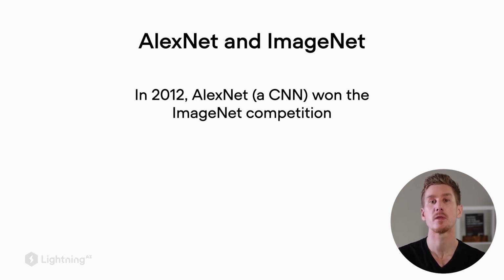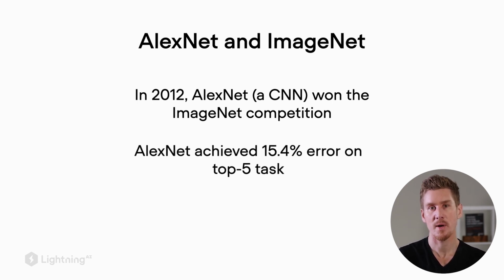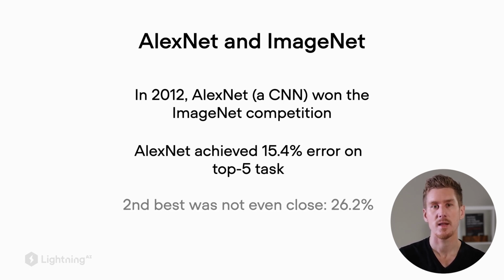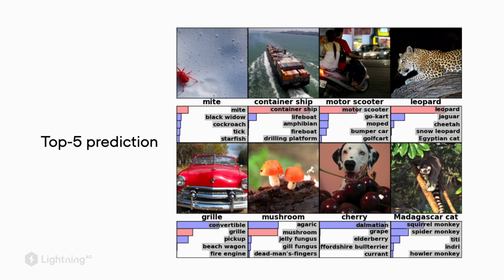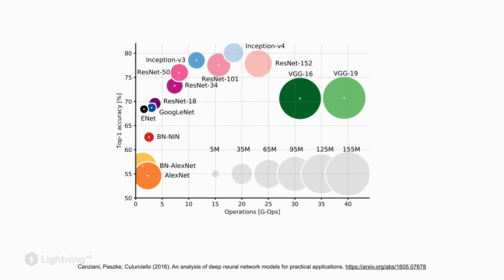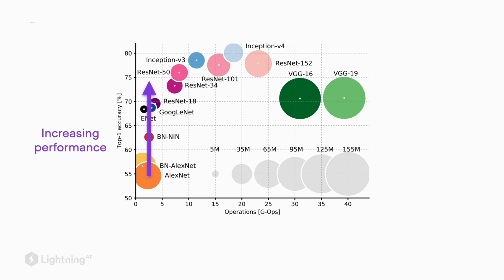Unit 7.3 | Convolutional Neural Network Architectures | Part 2 | CNNs and Their Inception(s)